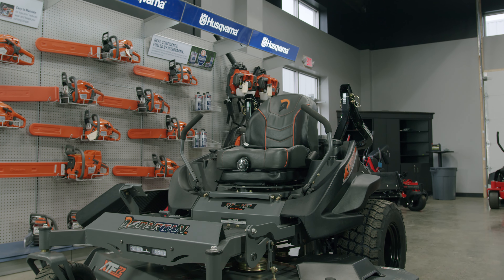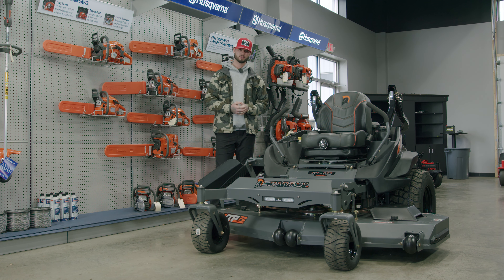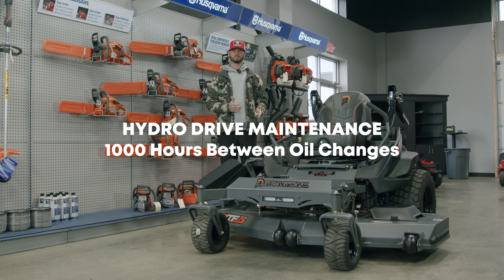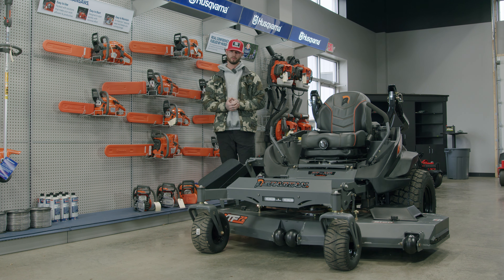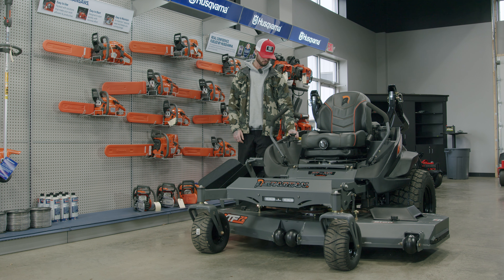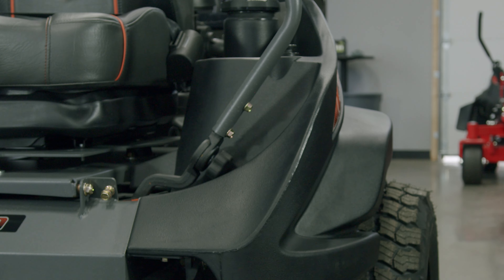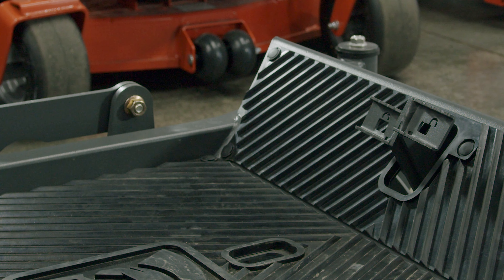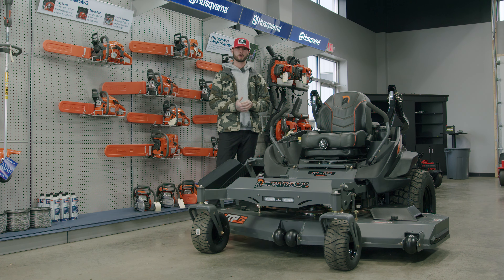Breaking Down the Ultimate Lawn Mower: Check Out the Spartan RT-HD!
Want to learn all there is to know about the Spartan RT-HD Zero Turn Mower? In this video, we explain everything you need to know about this amazing lawn mower!

If you're looking for the perfect lawn mower, be sure to check out the Spartan RT-HD! This Zero Turn Mower is perfect for all yards, as it's incredibly easy to use. In this video, we'll walk you through all the features of the Spartan RT-HD, so you can make the decision for yourself whether or not it's the right mower for you!

IN STOCK!
Make: Spartan
Model: RT-HD
Engine: Kawasaki FX801V
Horsepower: 25.5
Transmission: Parker HTJ Transaxles - 12cc Drive Motors
Deck: XTF - 7 Gauge Steel - 6" Deck Depth
Deck Width: 72"
Warranty: 3 Years

STANDARD EQUIPMENT: LED LIGHT BAR, 360 DEGREE SEAT PLATFROM, FULL SUSPENSION SEAT, FRONT LED LIGHT BAR, FRONT & REAR RADIAL TIRES, 2" REAR RECIEVER, SOLID ANTI SCALP WHEELS.

FINANCING AVAILABLE

OPENING FEBUARY 15T

C&C OUTDOOR POWER EQUIPMENT
2100 QUALITY LANE, SPRINGFIELD